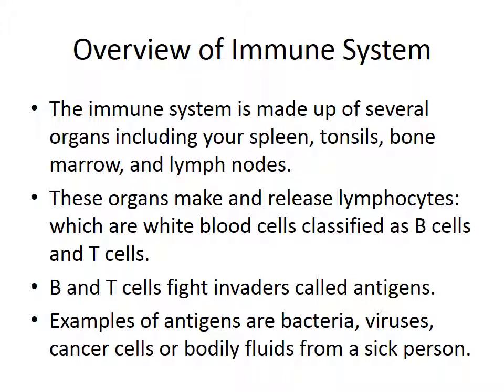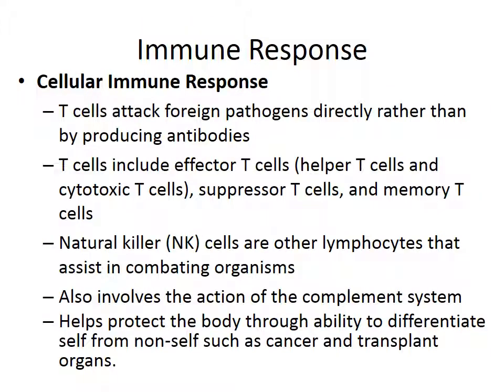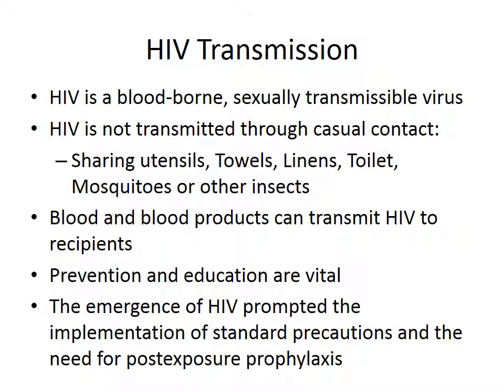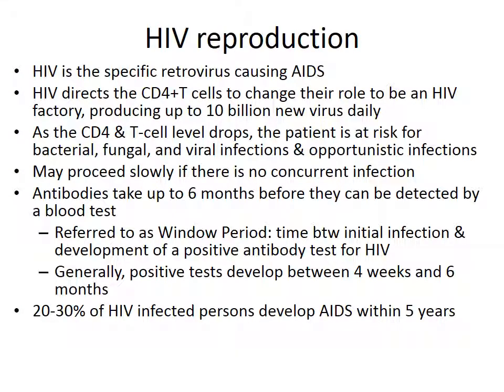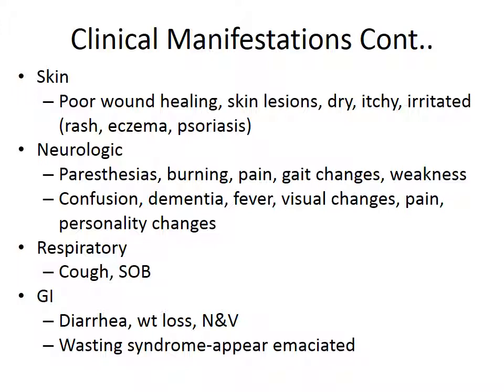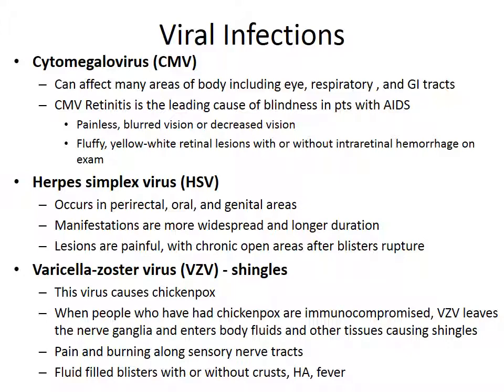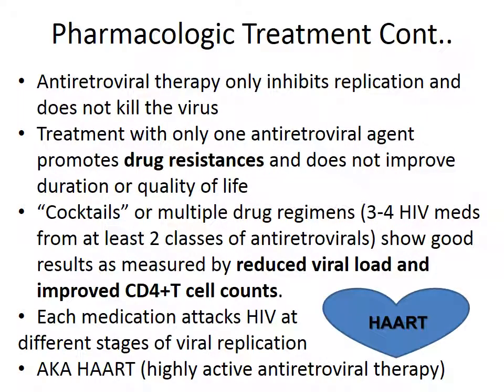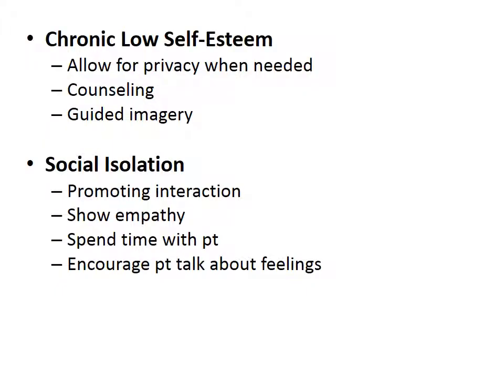Lori HIV AIDS Pwpt